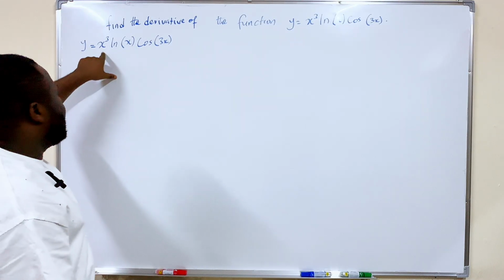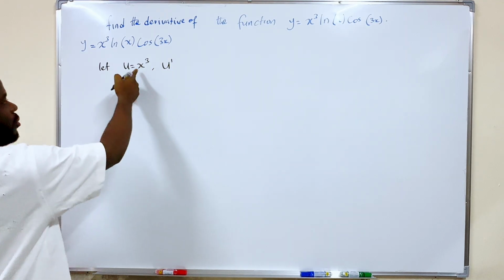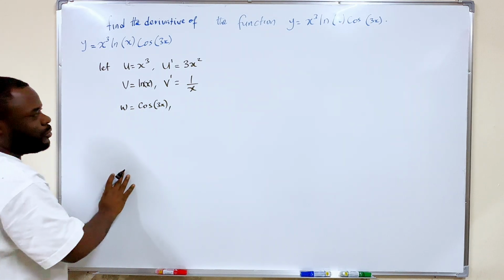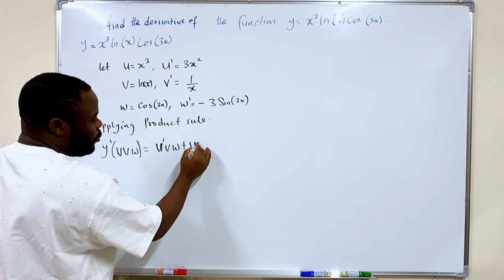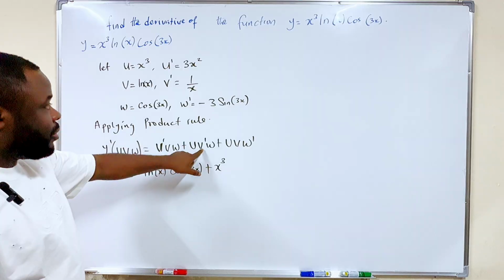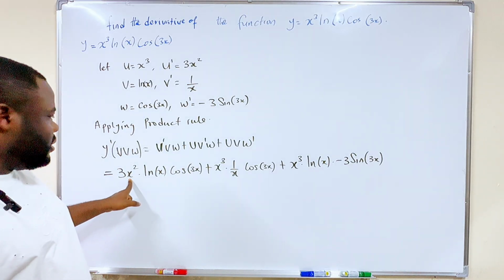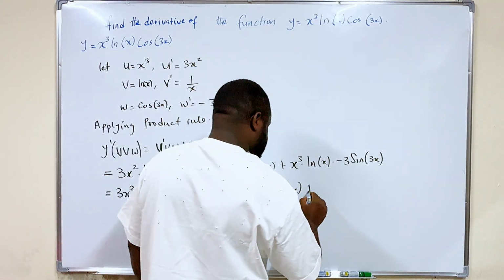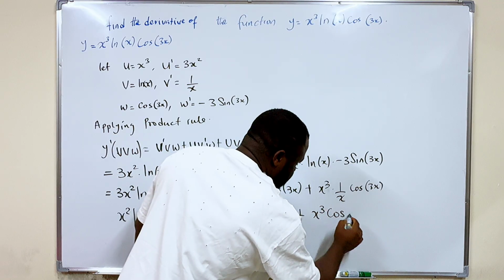Finding derivative of Natural function using Chain rule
Learn how to find the **derivative of a natural logarithmic function using the Chain Rule** in this step-by-step tutorial. This lesson explains how to differentiate composite logarithmic functions, simplify your answers, and avoid common mistakes. Perfect for students preparing for **GCSE, A-Level, SAT, AP Calculus, IB, and university mathematics**.

📘Visit **AbMath.org** for more free math lessons, practice questions, and study resources.